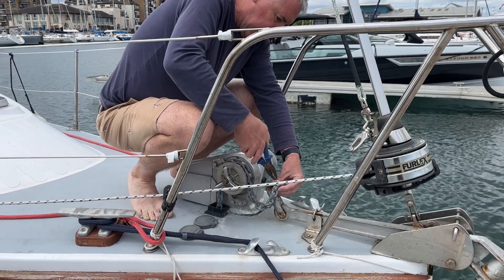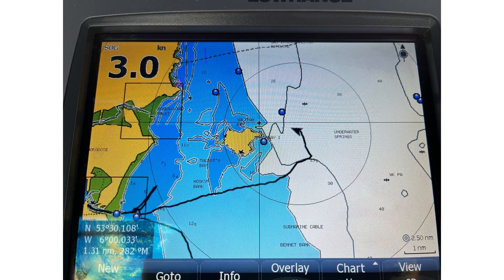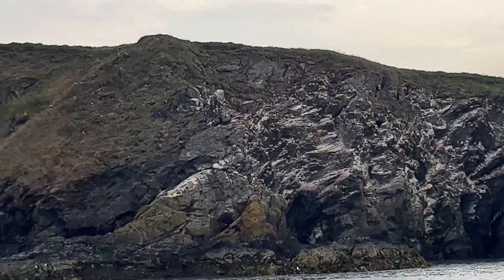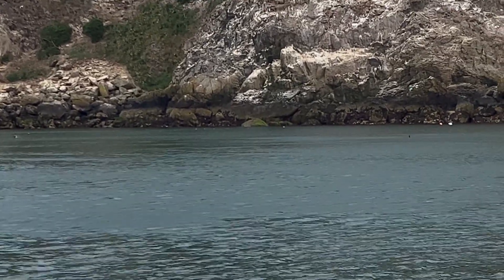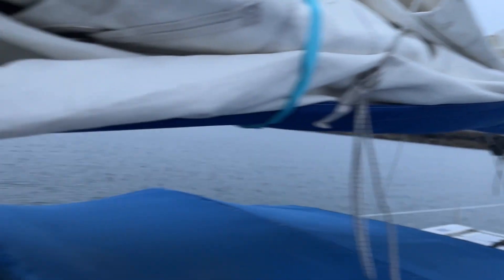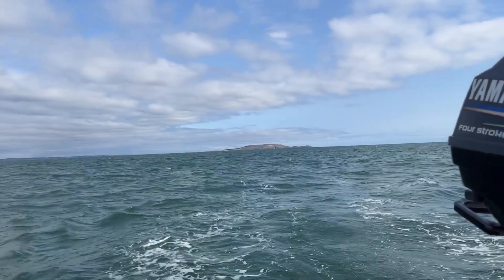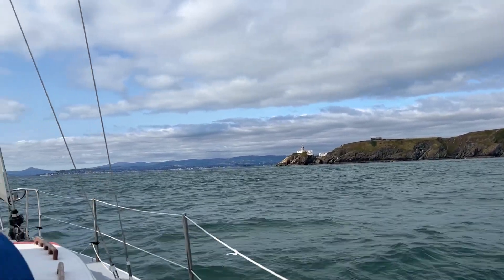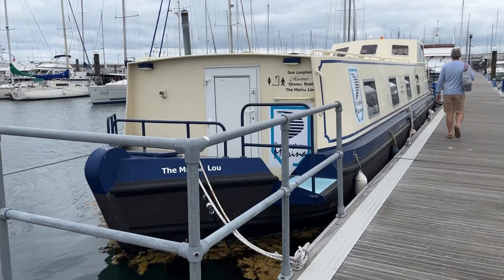Shake out sail 2022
sailing, cruising, Irish coastal sailing,Finally back in the water cruising Dublin bay Malahide to Lambay island to Dun Laoighaire. We find a few problems but that’s what a shake out is for.Created by InShot